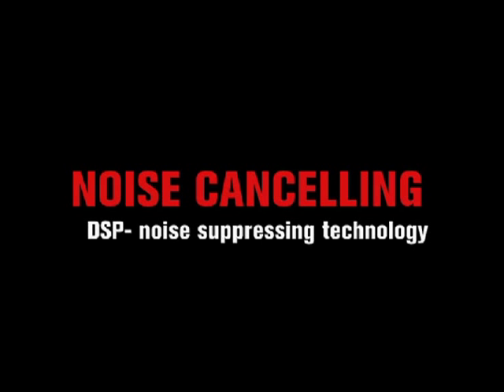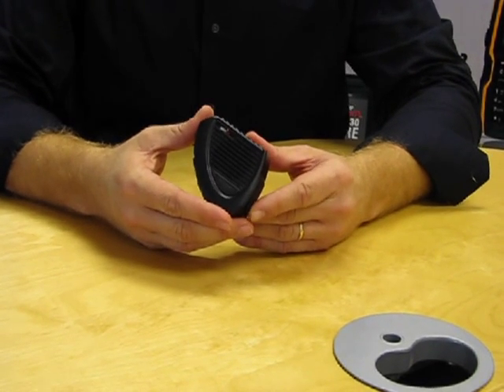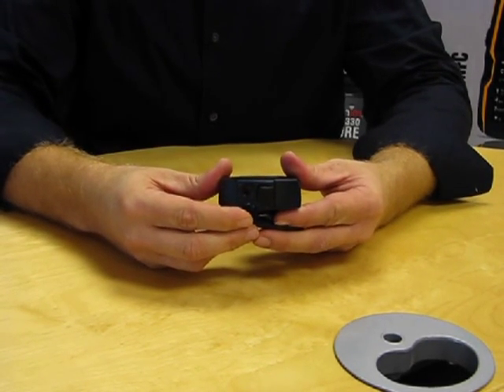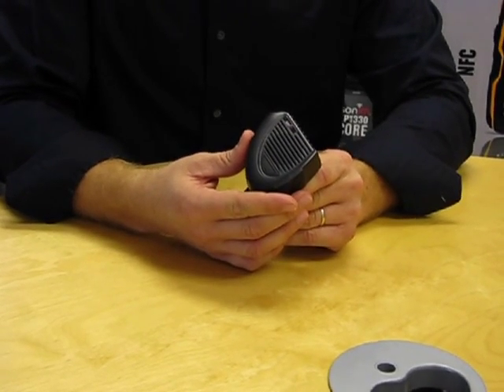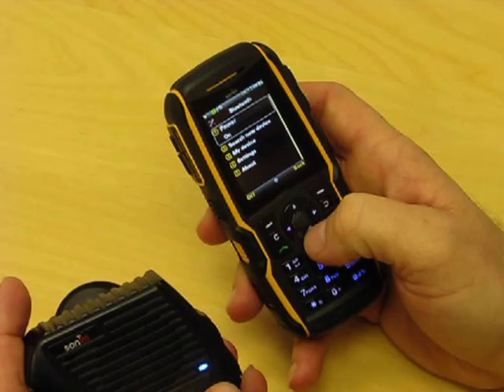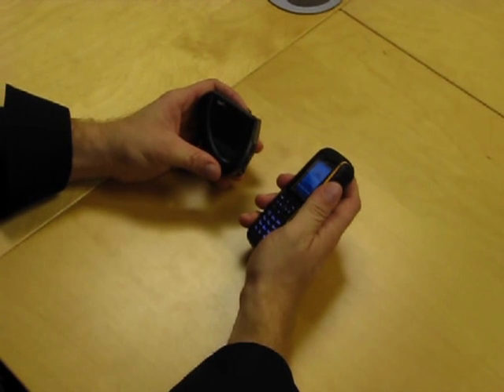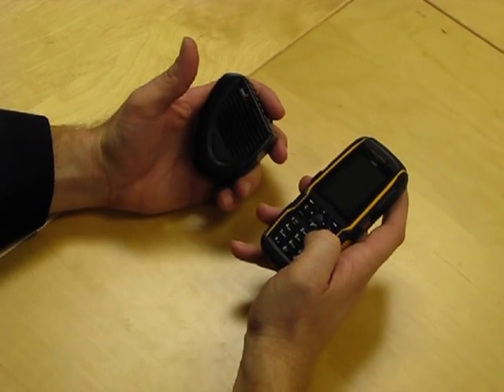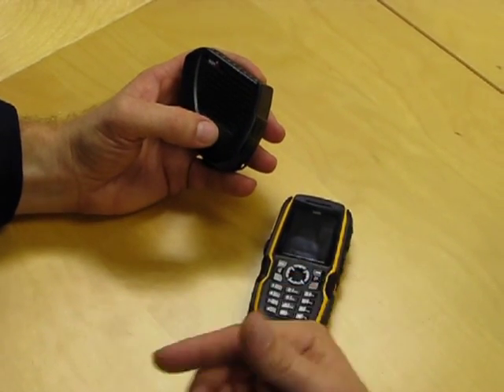BTR-155-RSM-Bell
The Sonim Ruged Remote Speaker Microphone (BTR-155) is the next generation Bluetooth enabled remote speaker microphone unit for professional use in a
rugged environment. Its versatility suits numerous many use cases in industries such as police and security, emergency personnel, industry and logistics
personnel. It is the perfect accessory for the professional ultra-rugged PTT embedded Sonim XP5520 BOLT.